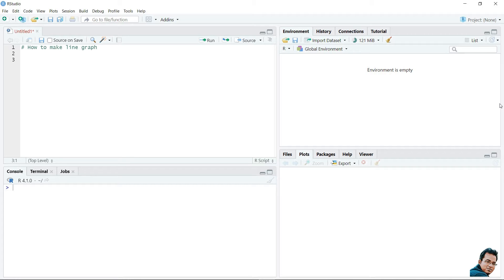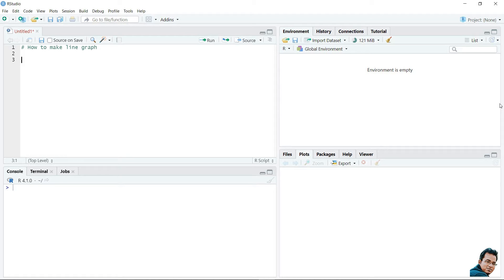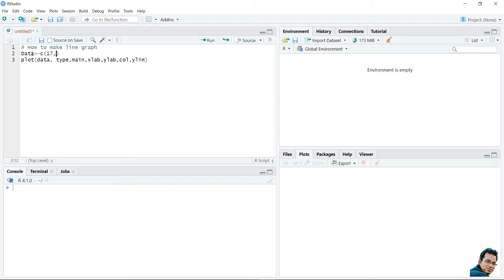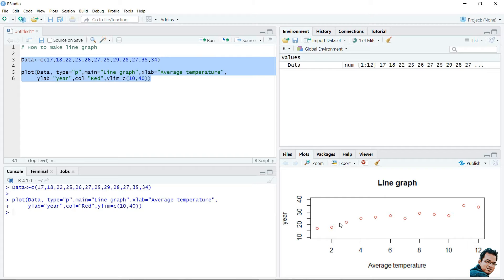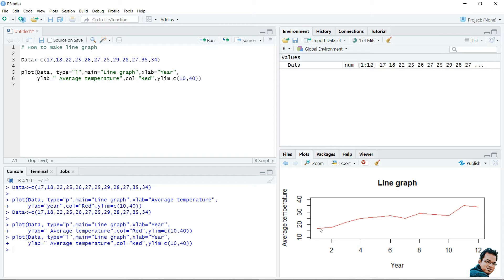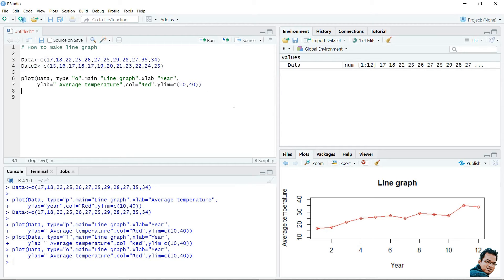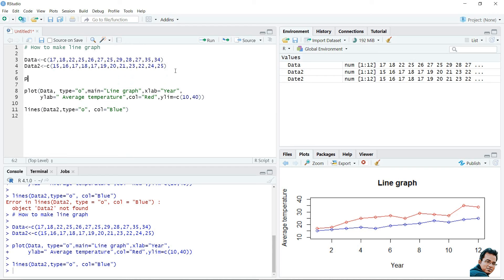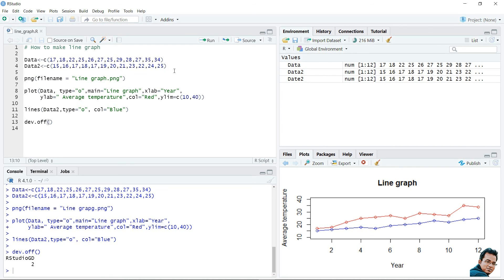How to make Line graph in R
In this tutorial, you'll learn how to create a line graph in R.

Thank you for taking the time to watch this video.